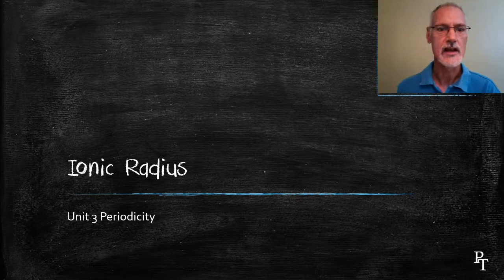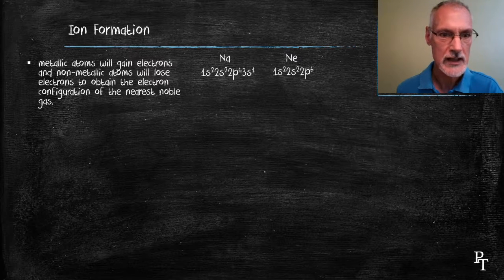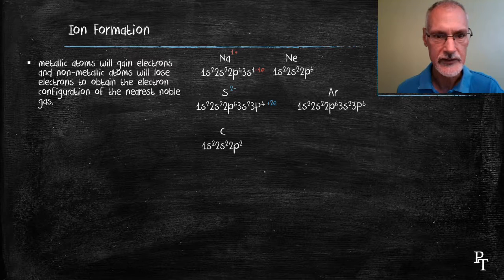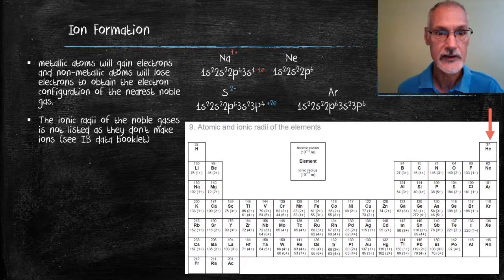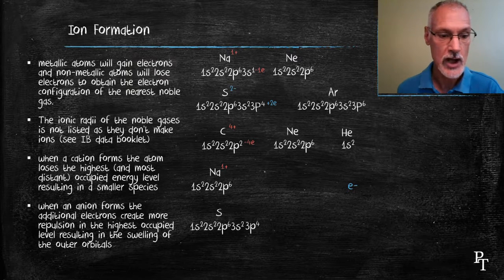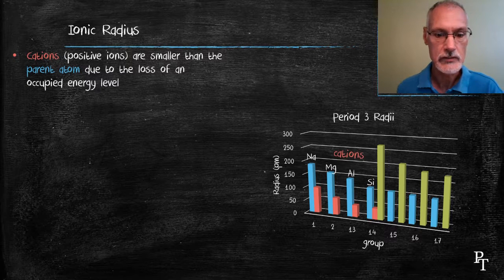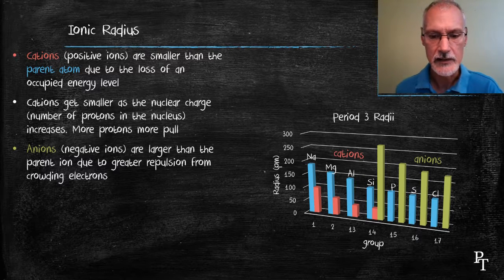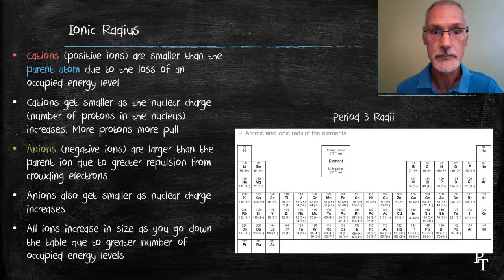S3.1.3 Ionic Radius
an explanation of the trends in ionic radius